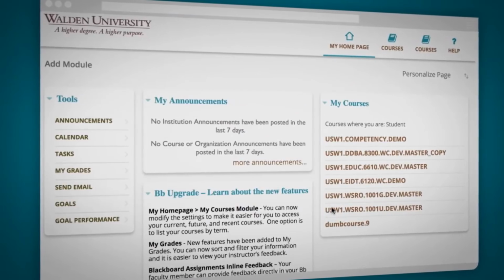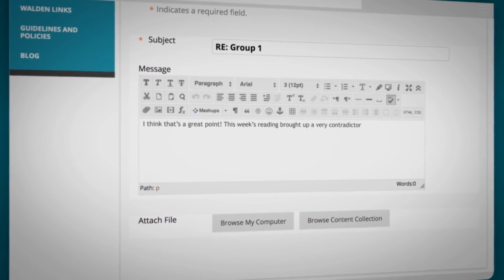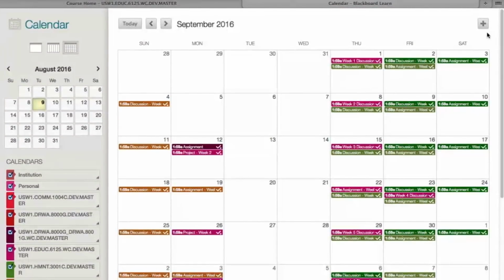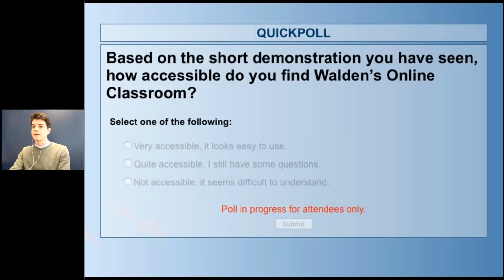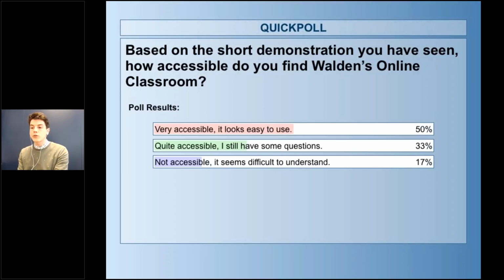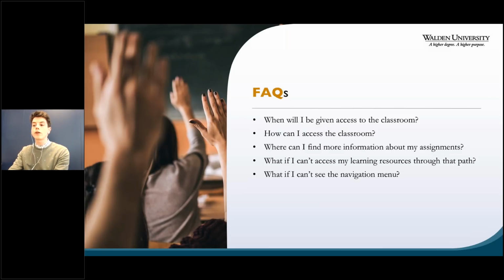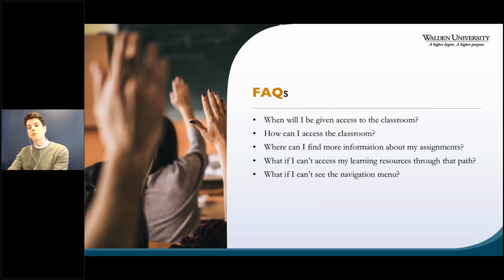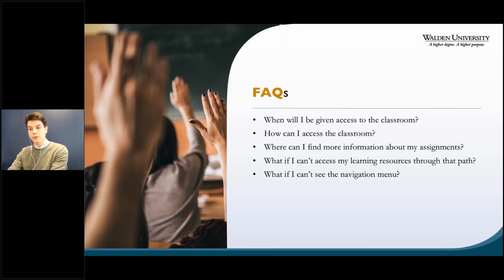Exploring the Walden University Online Classroom Experience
Discover how the Walden University online classroom is designed to support your academic journey with flexibility, accessibility, and a robust Blackboard-based platform. In this webinar recording, hosts and students walk through key features of the virtual learning environment—including course syllabi, learning objectives, interactive discussion boards, assignment trackers, and the course calendar sync tool. This session also addresses frequently asked questions regarding navigation, technical compatibility, and enrollment support.

Chapters:
0:00 Intro & Webinar Overview
1:23 Key Benefits of Walden's Online Classroom
4:45 Classroom Walkthrough Video
9:07 Calendar & Scheduling Features
9:47 Audience Poll: Classroom Accessibility
13:06 FAQ: Classroom Access & Timing
14:39 FAQ: Navigating Assignments & Resources
17:25 FAQ: Browser & Technical Troubleshooting
19:03 Closing Remarks